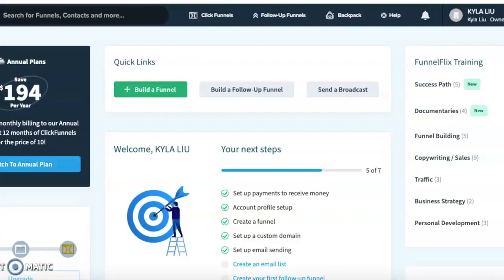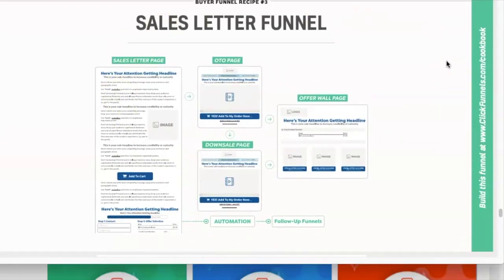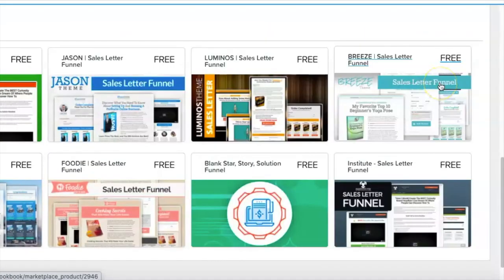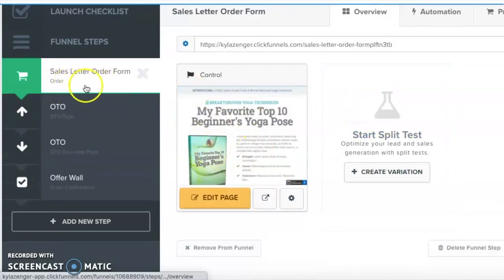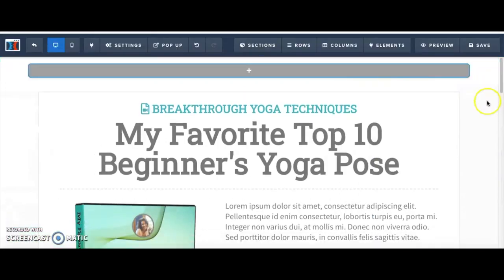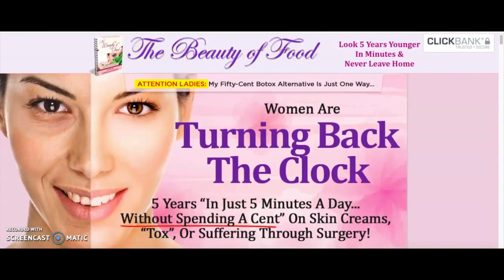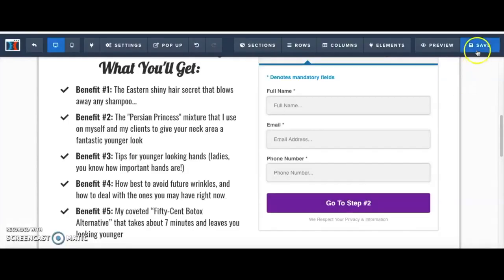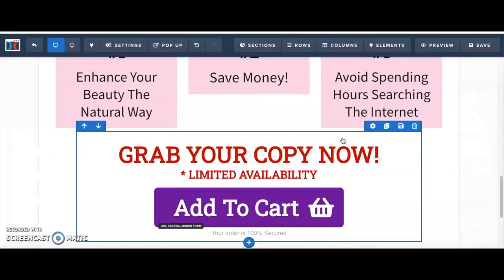How To ACTUALLY Build A Sales Funnel Using CLICKFUNNELS 1.0 Without Any Tech or Design Experience!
I am so excited to be sharing with you an easy tutorial on how to actually build a sales funnel in ClickFunnels! You don't have to be a techie or even a graphic designer to build a functional and beautiful-looking funnel in ClickFunnels.

ClickFunnels is a funnel-building software that allows you to build sales funnels with ease and today I walk you through step-by-step on building an entire funnel from scratch!